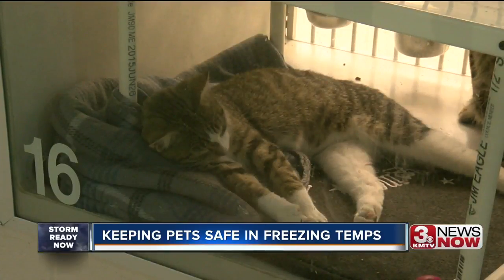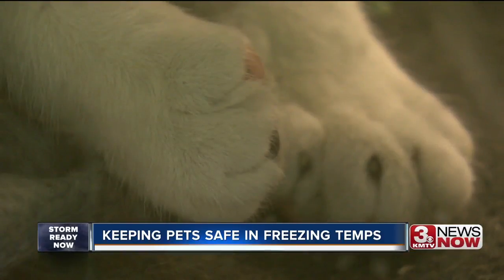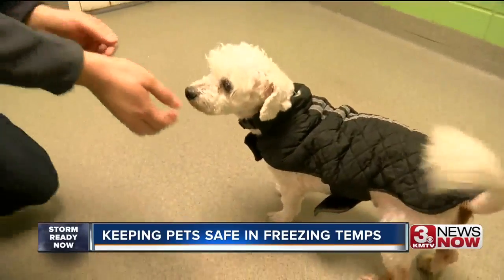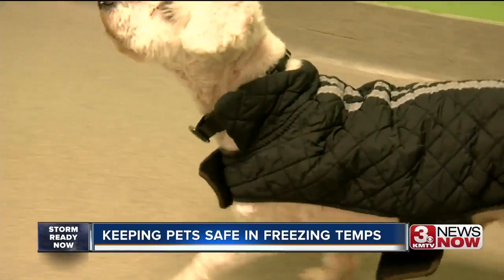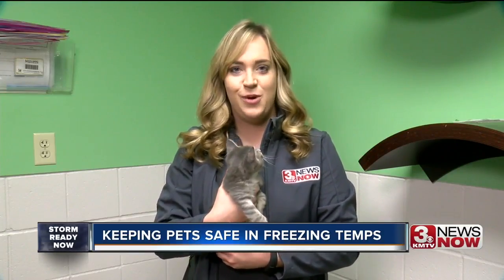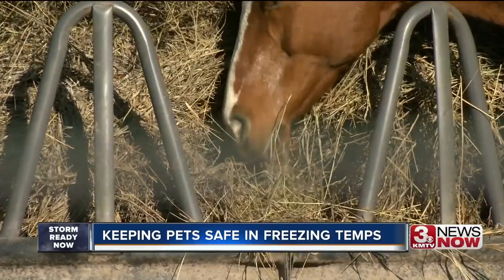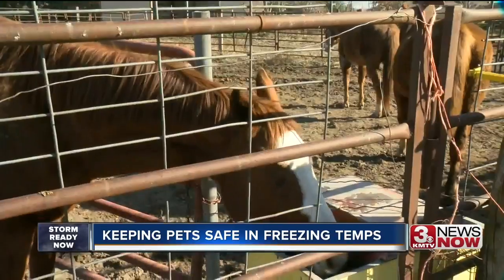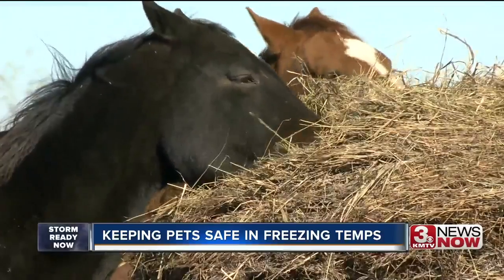Keeping Pets Safe in Freezing Temps